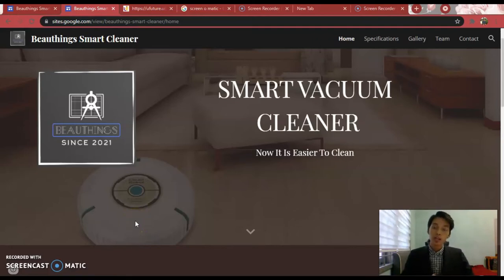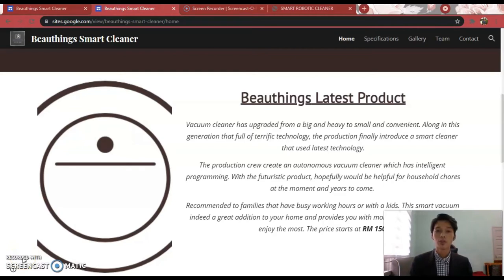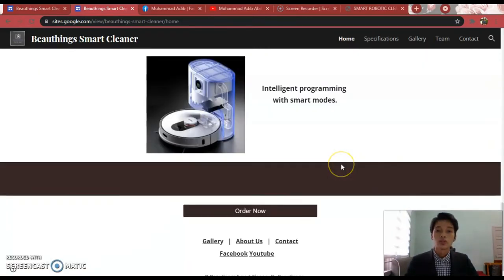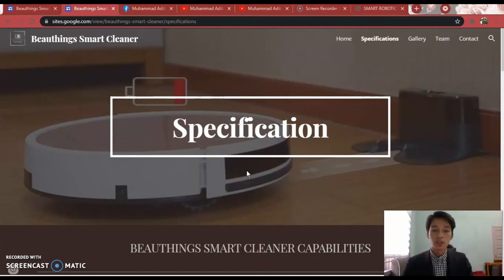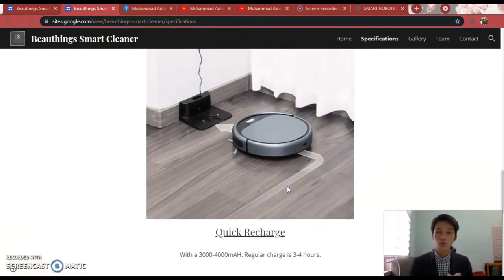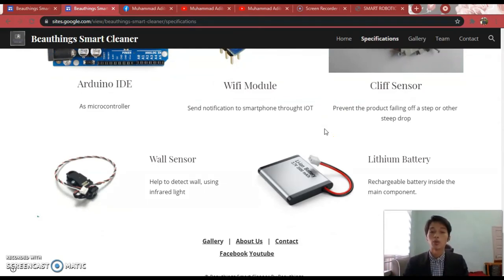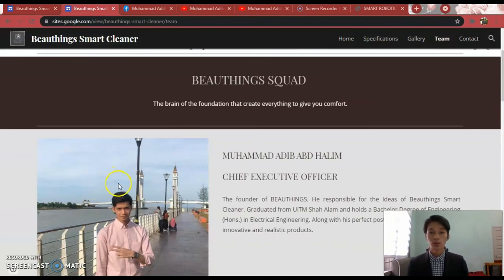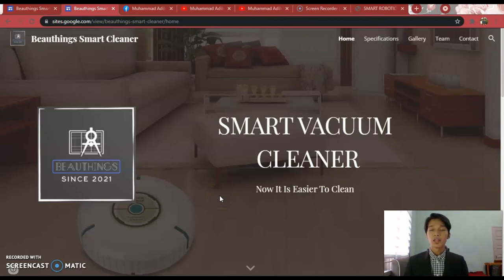Beauthings Smart Vacuum Cleaner Presentation Video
Final Project Website Presentation By Muhammad Adib Bin Abd Halim
EE241 School Of Engineering, UiTM Shah Alam
ECE 551 Final Project
Prepared for Dr Lucyantie Mazalan